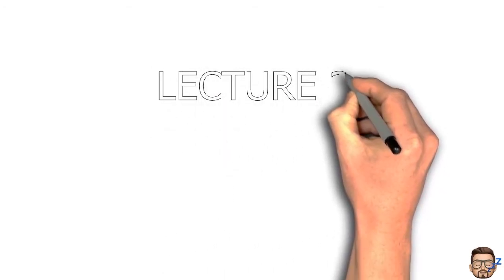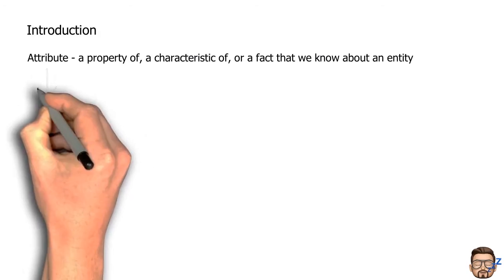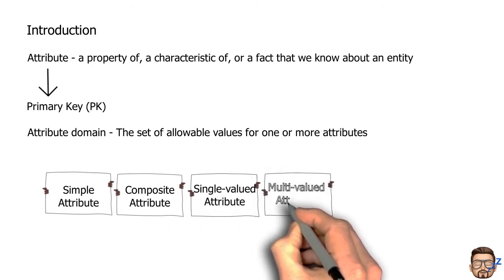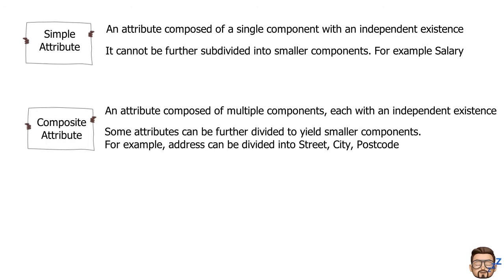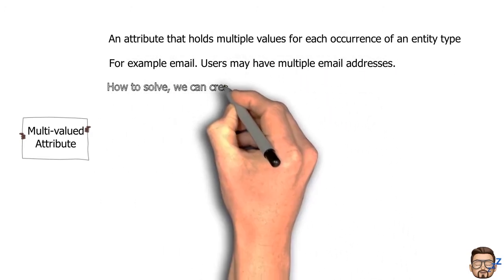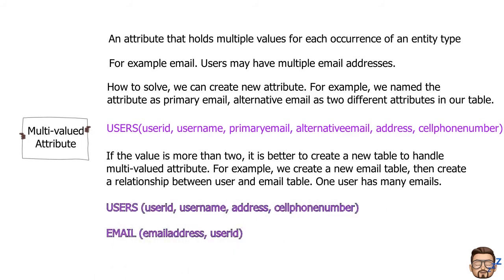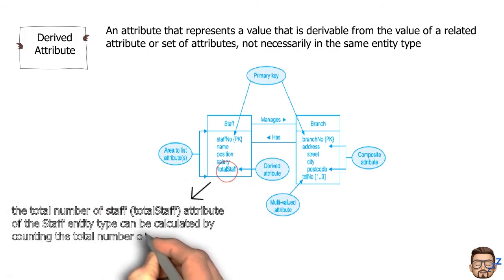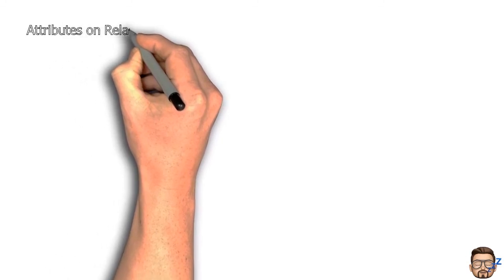Entity Relationship Modeling Part 2